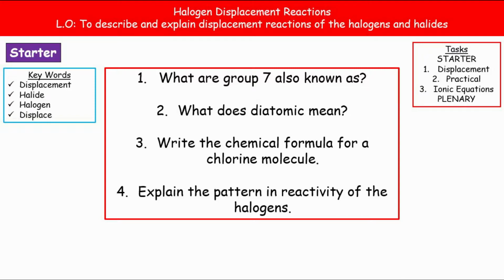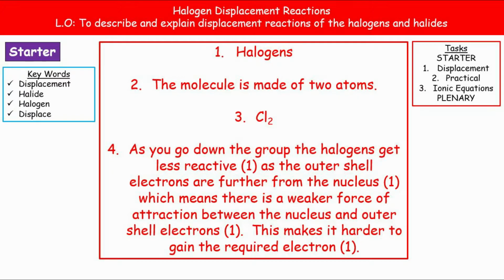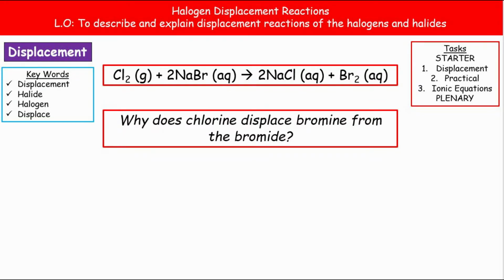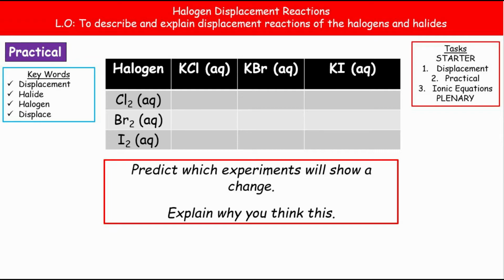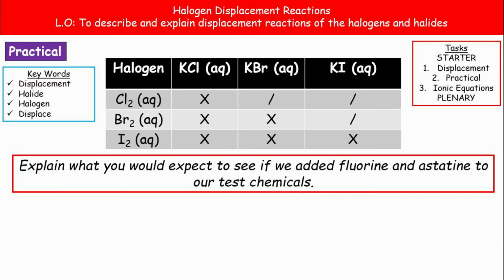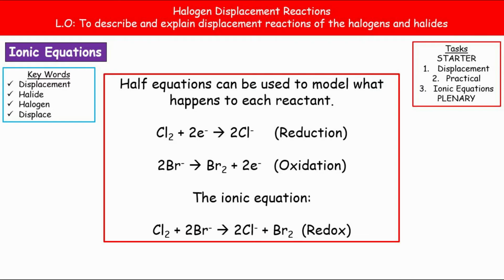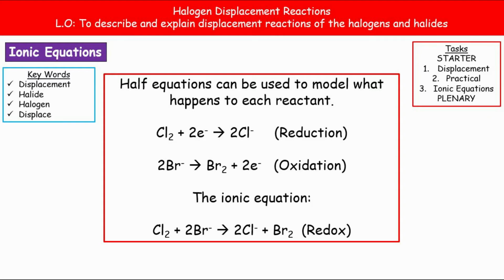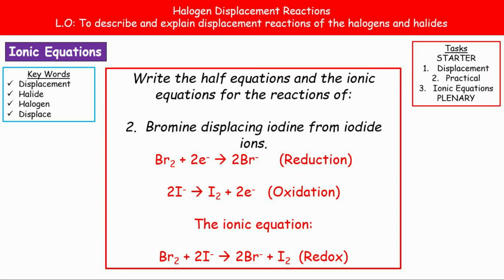C4.1.3 - Halogen Displacement Reactions - Y10 Combined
Wright Science Virtual School lesson on Halogen Displacement Reactions for Y10 Combined.